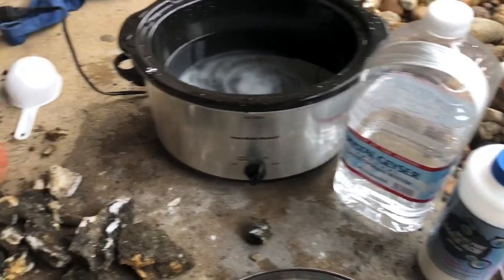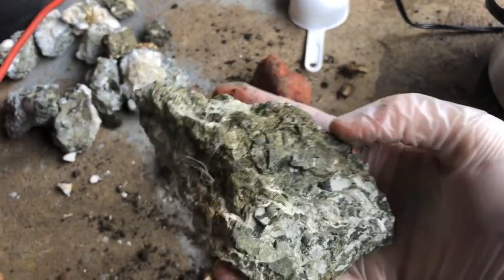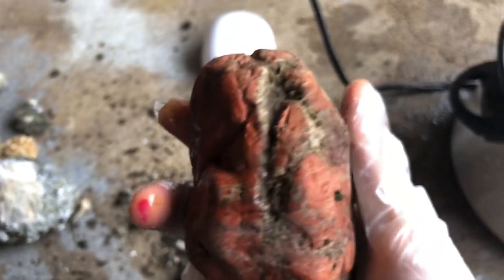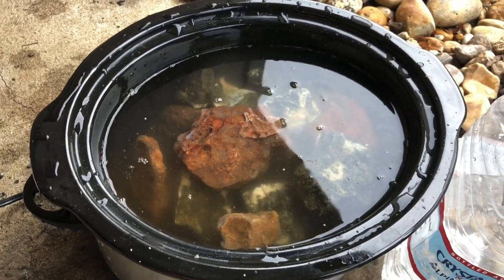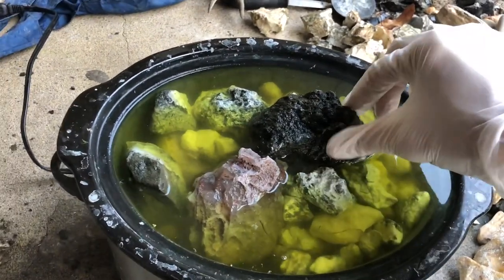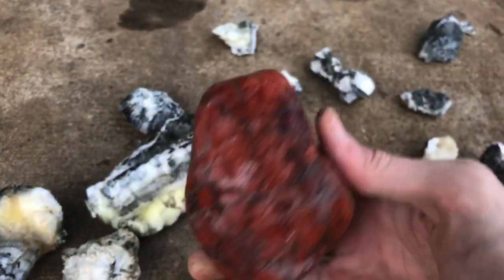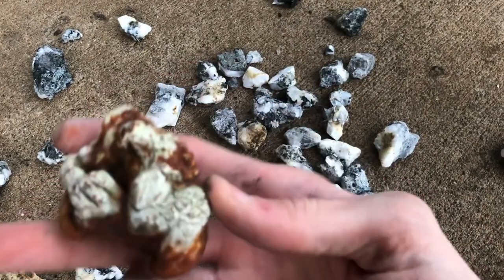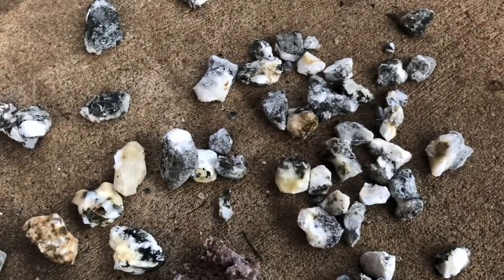How To Clean Rocks // Using A Crockpot With Oxalic Acid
Here is a quick instructional video about how to clean rocks in a crock pot with oxalic acid!

•See Our Art and Tie Dyes-

•J3 IG: @Jthreecreations
•RockHounding IG @jj7rocks